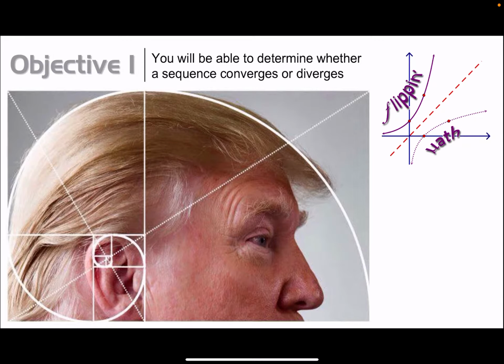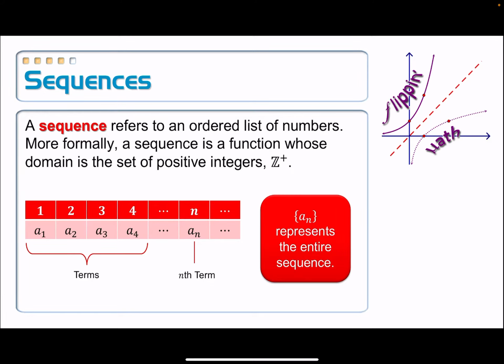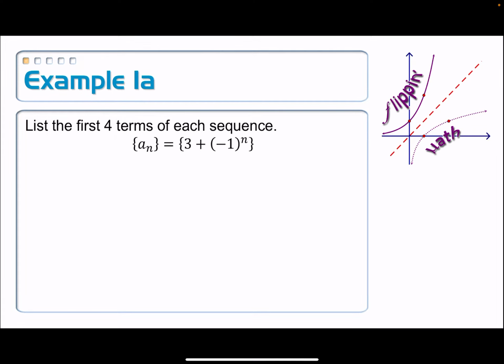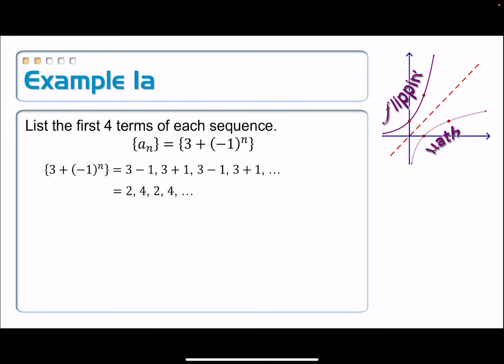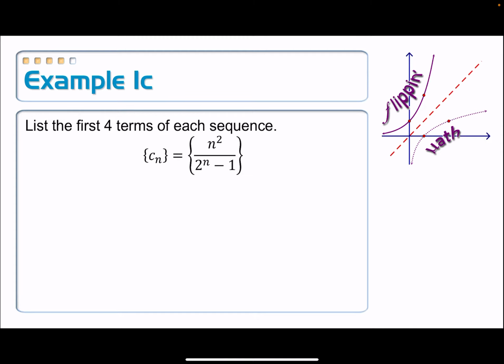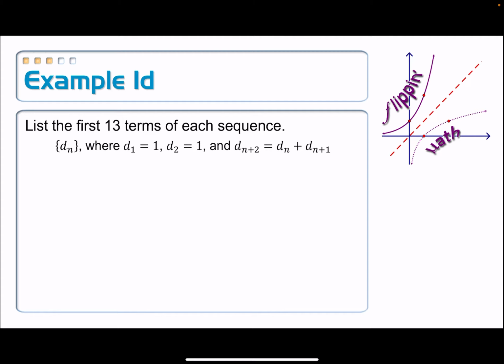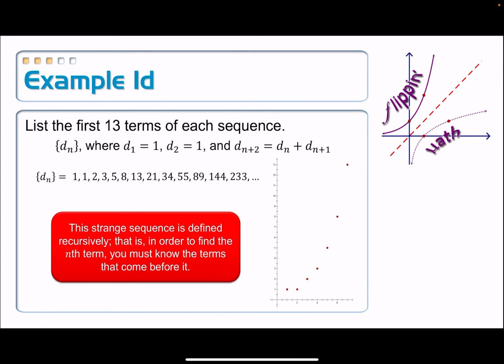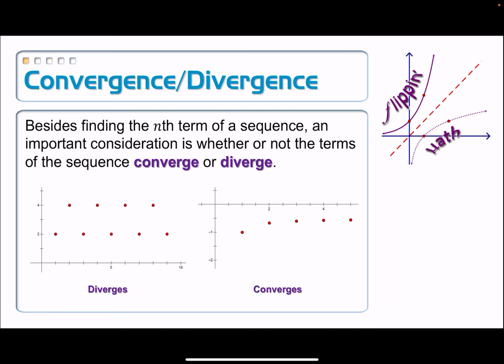9-1: Sequences, 01b